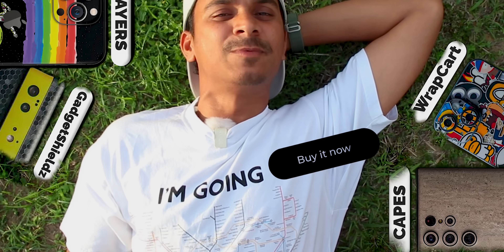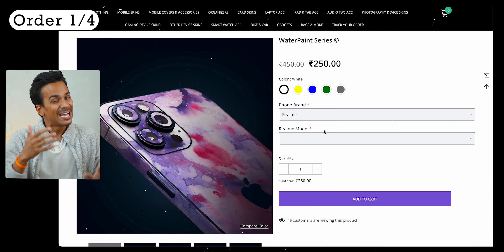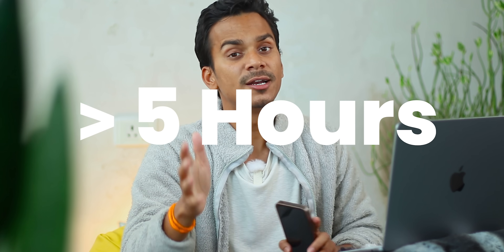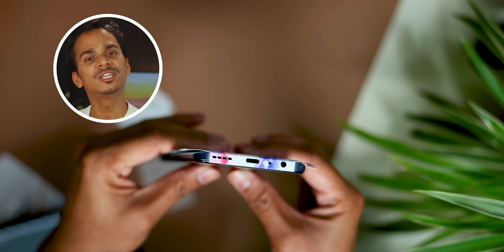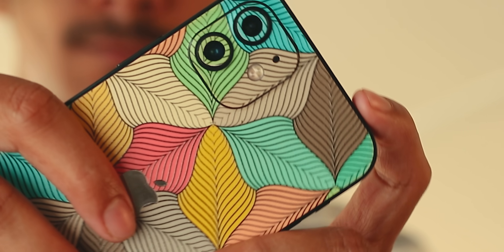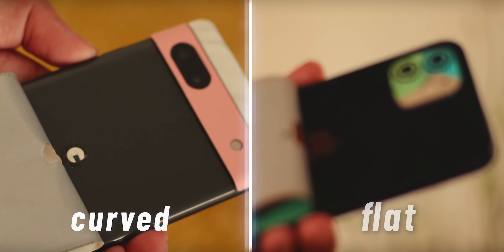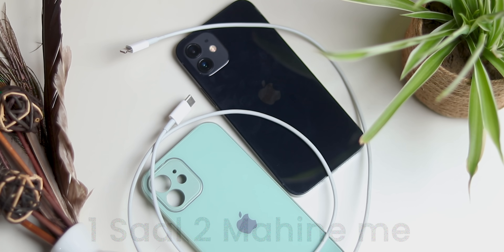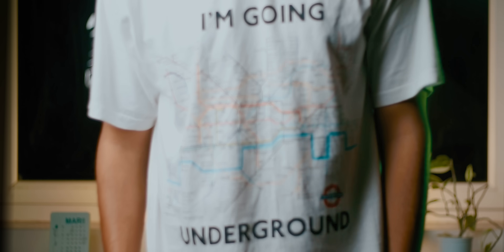Don't Buy Mobile Skins Until You Watch This.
Using Back Covers for ages, but today decided to test the smartphone skins from four India’s major companies, Wrapcart, Layers, Gadgetshieldz and Capes India, and used it extensively for 3 months to found out the pros & cons of it.

Tested 4 Phones in 3 Months:
1. Realme 9 Pro Plus - Wrapcart
2. iPhone 12 - Layers
3. Pixel 6A - Gadgetshieldz
4. Vivo V23 - Capes India

Also compared Smartphone Skins to cases & back covers.

Don't Buy Mobile Skins Until You Watch This. * Big Comparison *

🤝 FOLLOW ME, instant Khushi Hogi Mujhe 😊
✏️ Current Sub Count: 95,769

Purchases made from store links will give me some money.
(It doesn’t cost you extra, so please buy needed items using this link)